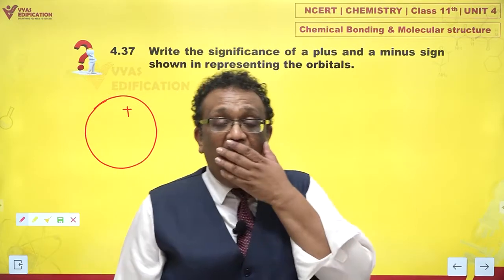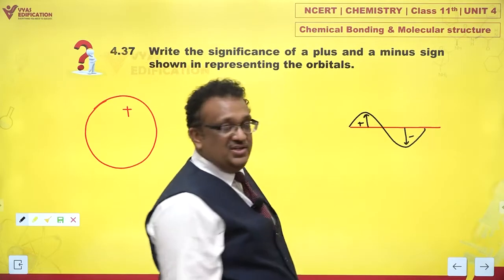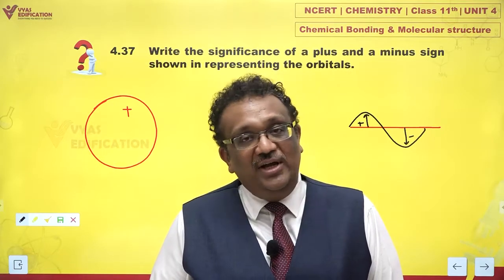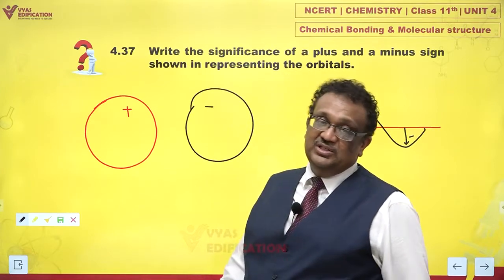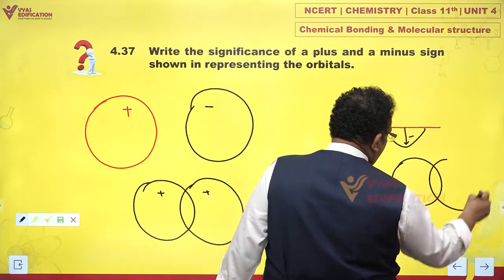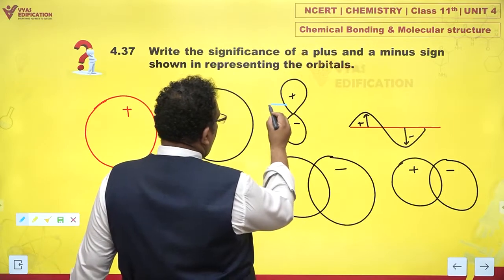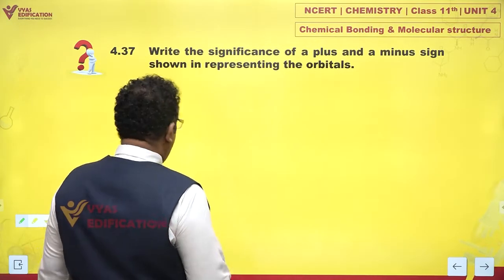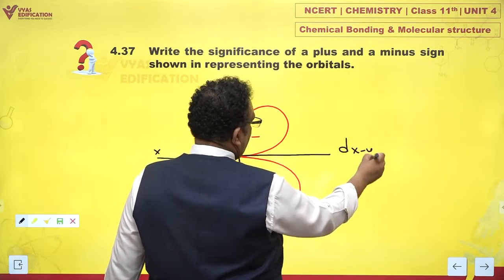NCERT 11th Chemistry | Unit 4 | Q 4.37 | Chemical Bonding & Molecular Structure | Shishir Mittal Sir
4.37  Write the significance of a plus and a minus sign shown in representing the orbitals.

CBSE Solutions
NCERT Solutions
NCERT 11th
NCERT 11
CBSE 11th
11th Solutions

12th Passed or currently in 12th  Students - Path Breaker JEE (1 Year online exhaustive course)

For NEET
12th Passed or currently in 12th  Students - Path Breaker NEET (1 Year online exhaustive course)

NEET2023 NEET NEET2024 Write the significance of a plus and a minus sign shown in representing the orbitals.